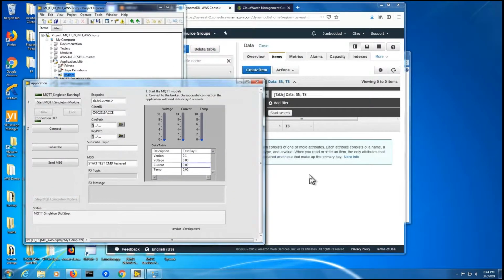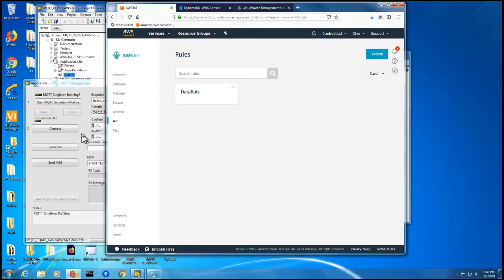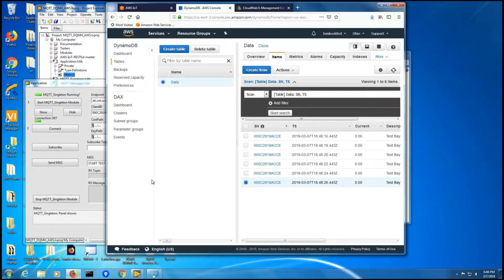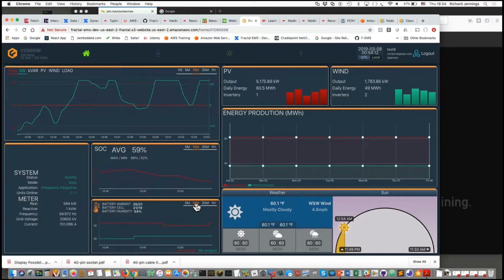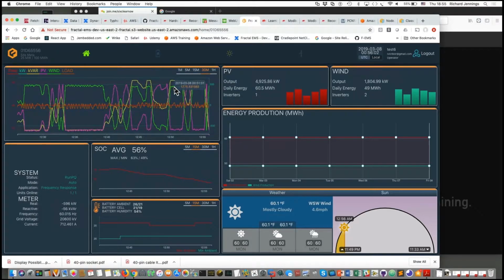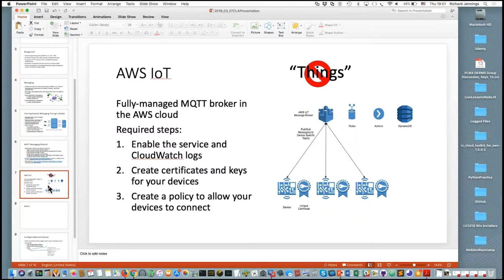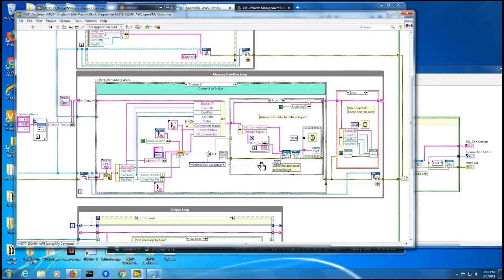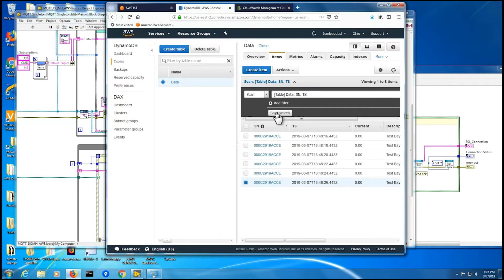LAF Q1 2019 - LabVIEW AWS IoT